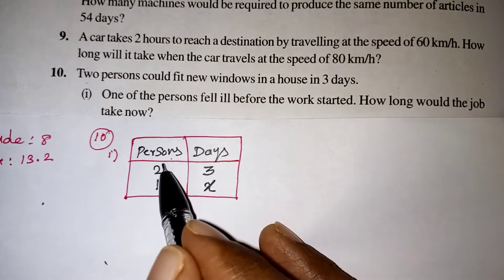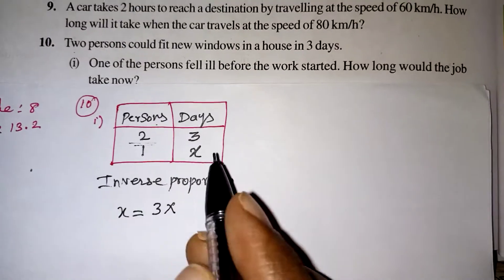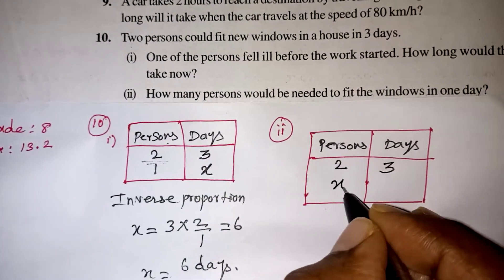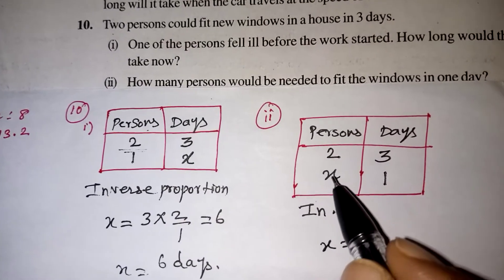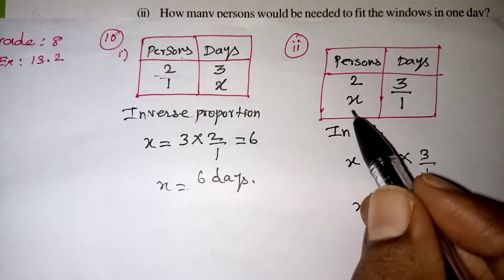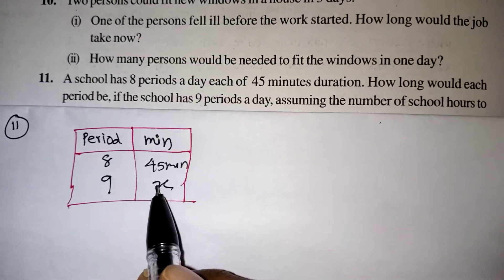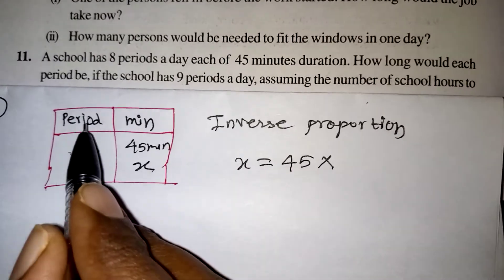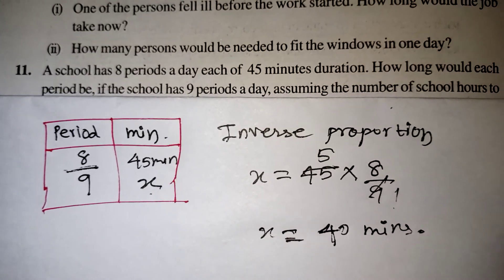Maths class 8 | Direct and Indirect proportions| Ex 13.2 Q no 10 & 11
Maths class 8 | Direct and Indirect proportions| Ex 13.2   Q no 10 & 11 in English